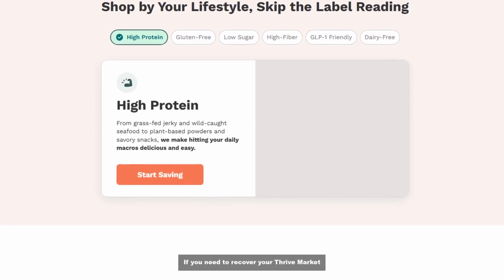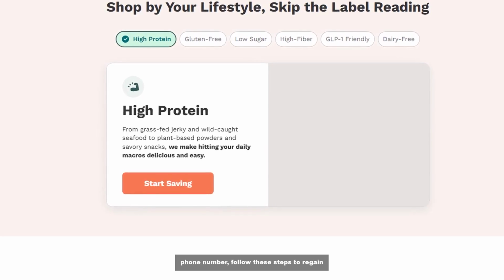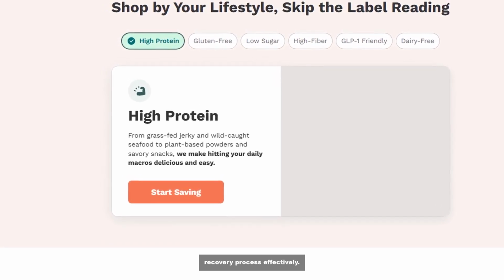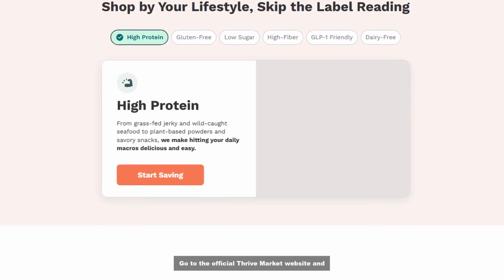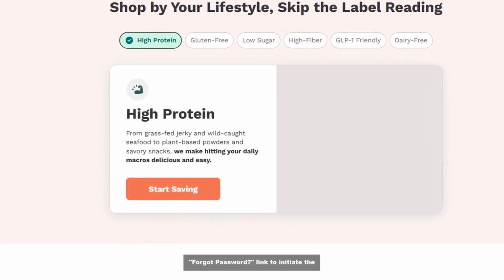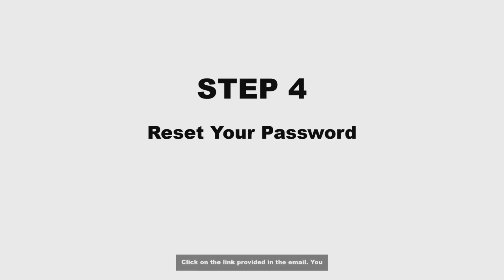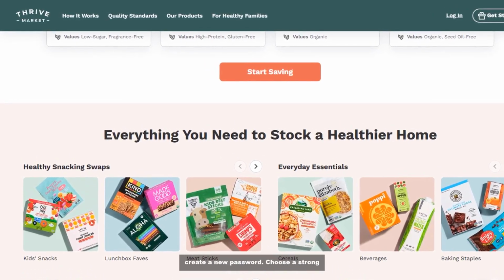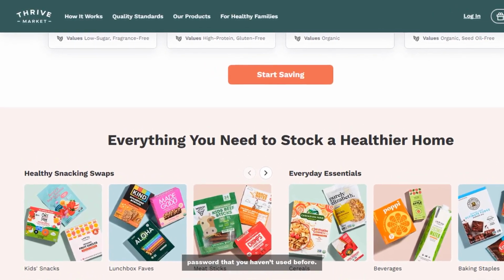How To Recover Your Thrive Market Account Without Phone Number 2026 (FULL GUIDE)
In this video, we will show you how to recover your Thrive Market account without a phone number in 2026. If you're facing issues accessing your account, this full guide will provide you with all the steps you need.